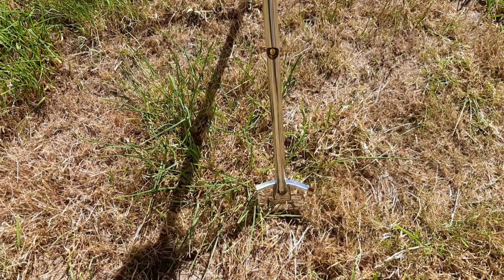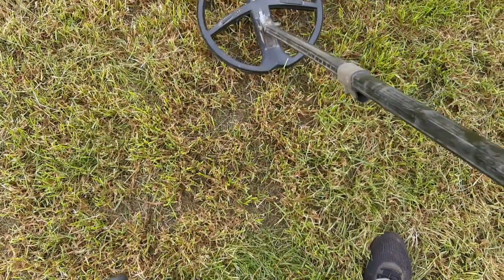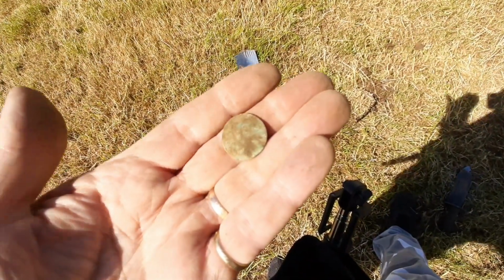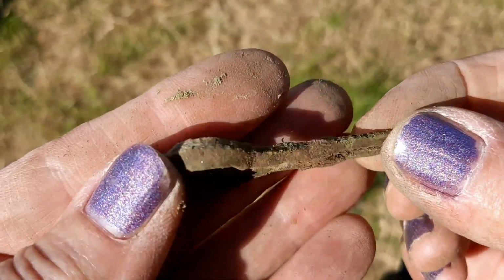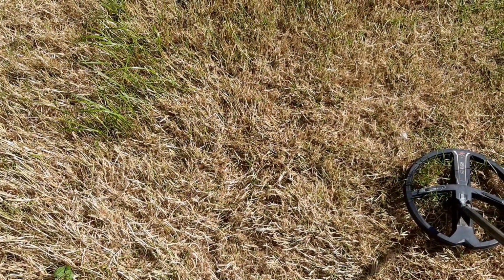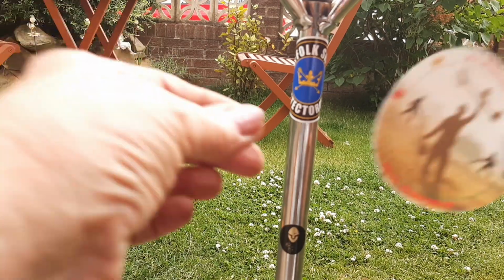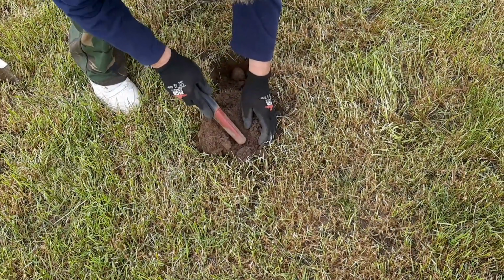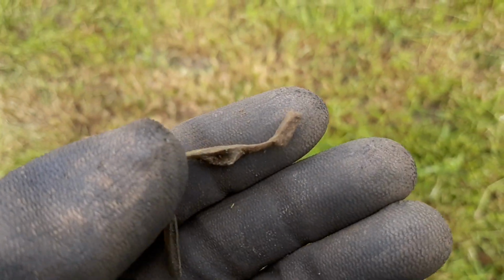Bludicas Metal Detecting UK.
Metal Detecting in Lancashire on virgin land with Chris & my Sister.
Silver and a Bucket Lister found.